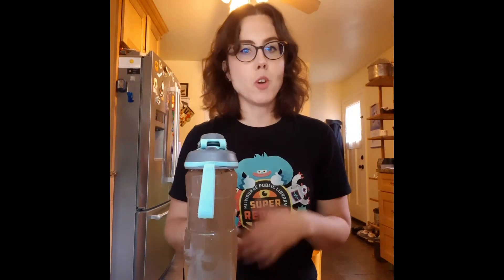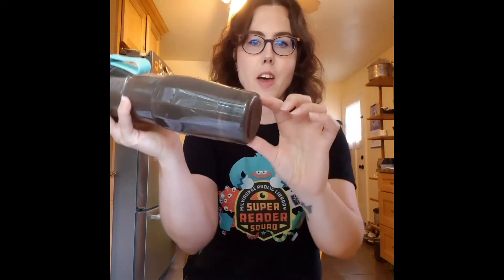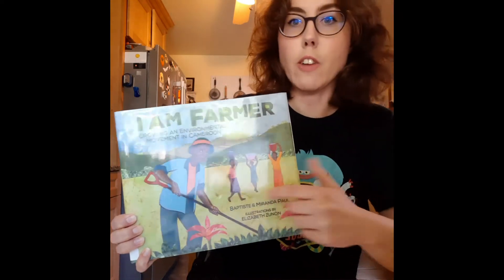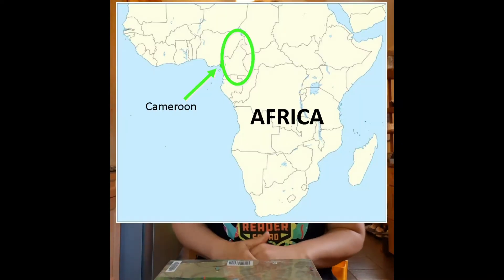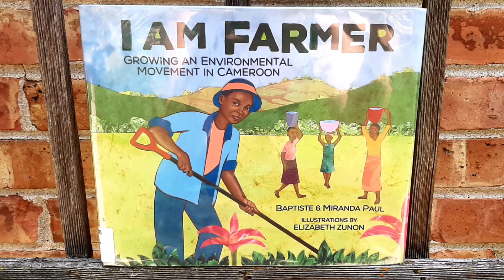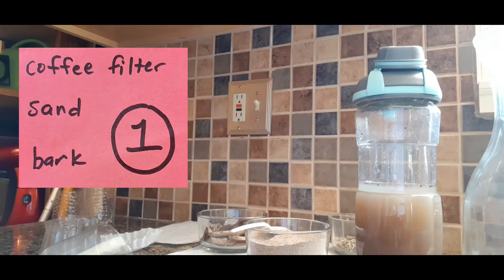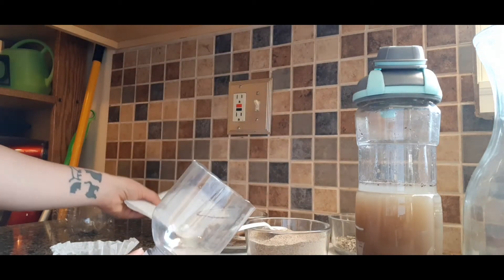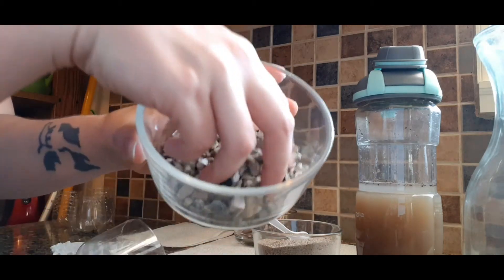Simple Science: Experiment with Water Filtration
Inspired by the true life story of “Farmer” by Tantoh Nforba, let’s experiment with water filtration--making dirty water cleaner--using a variety of common household items.